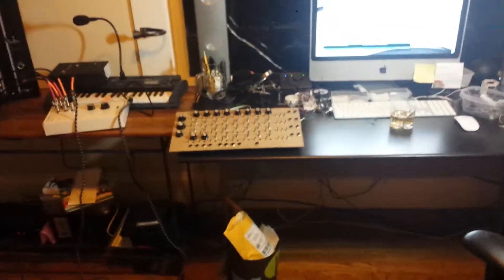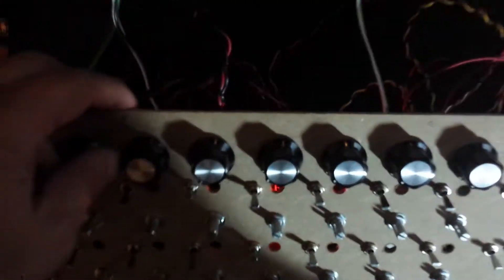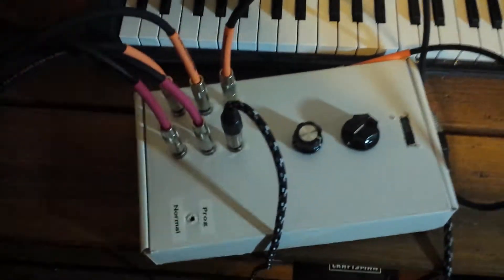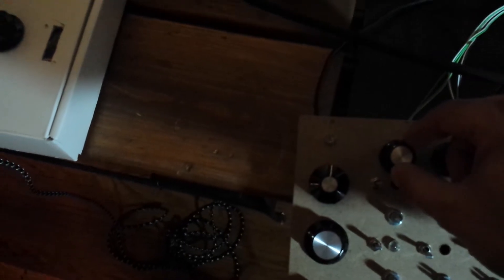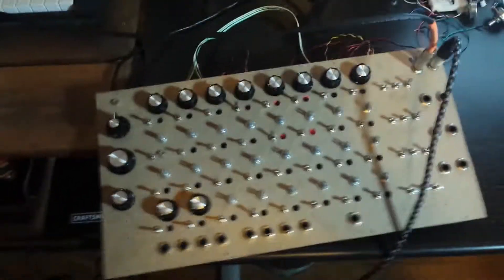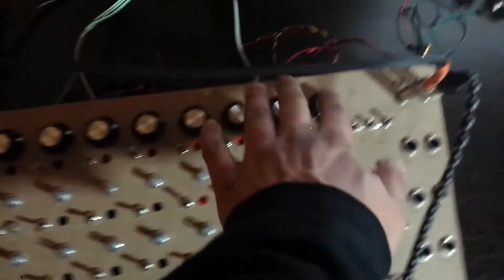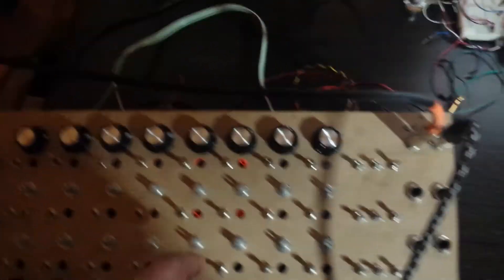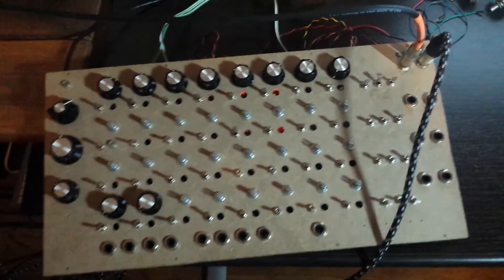First test (build in progress) of Analog Sequencer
This is the very first test of an analog sequencer I am building to control a modular synthesizer.
The internals of the sequencer is an Arduino, a DAC and custom circuitry, including 4 4051 MUX to read 32 pots, 6 MCP23017 I/O expanders to read the switches and a MAXIM 7219 for LEDs.
It controls a Synthesizers.com modular synthesizer.
The front panel is just a wood mockup for now, but will be installed in an 8 MU blank dotcom panel.